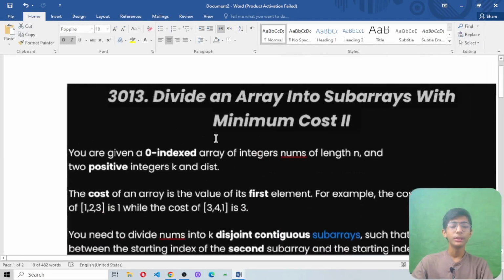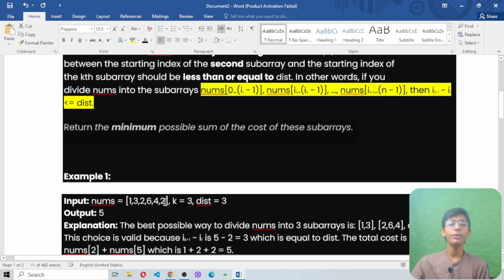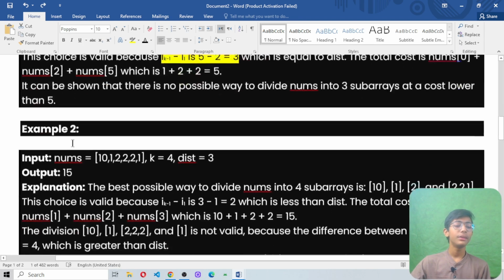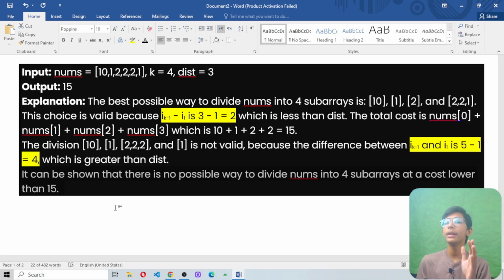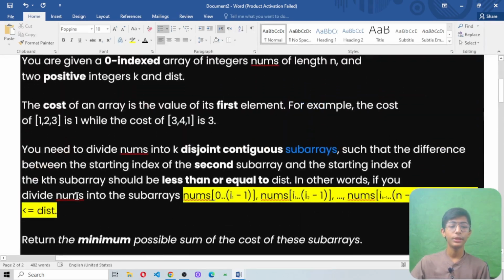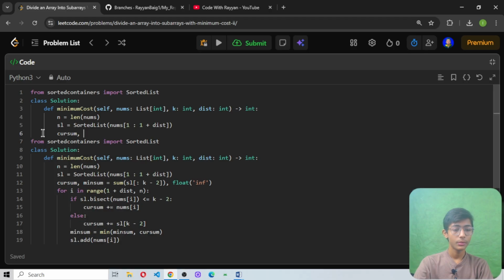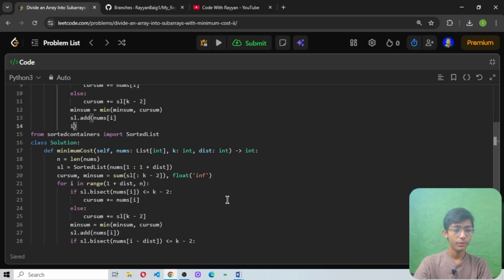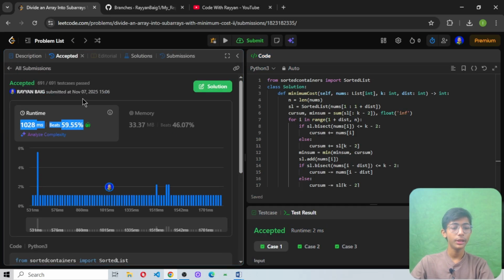Mastering LeetCode Problem Solution Guide for Beginners To Advance! | Question #3013